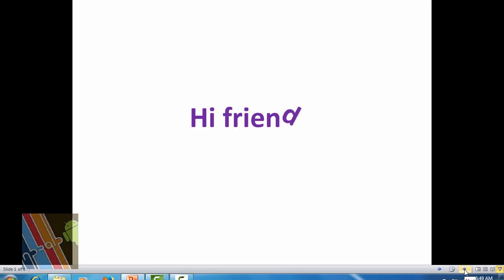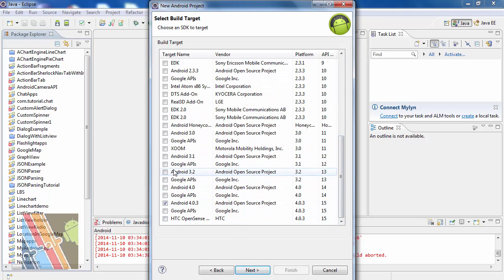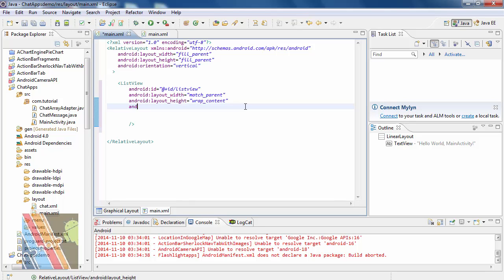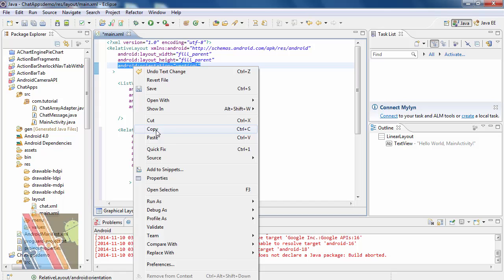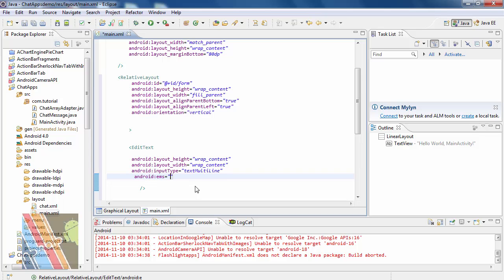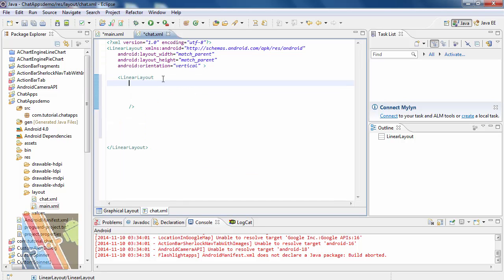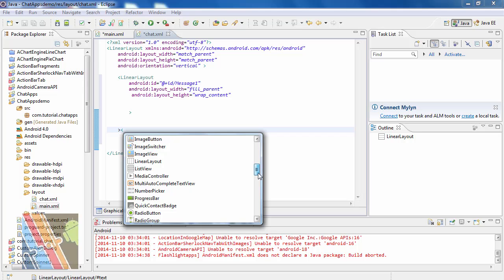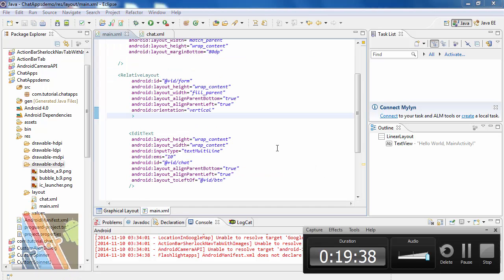How to Create Chat Application in Android :part1 | ShoutCafe.com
Amazon Link for Samsung Galaxy Tab 3 Neo SM-T111 Tablet

Flipkart link for Micromax Canvas

this video Describe  what is Chat Application,Uses and types of chat Applications ,how can we make Bubble Chat Application using  nine patch Image,  how to create required xml files and the nine patch image , how to use it int the Chat Application
hope this tutorial will help you lot.
Let  me know  what do you think by Commenting and rating this Video.:-)